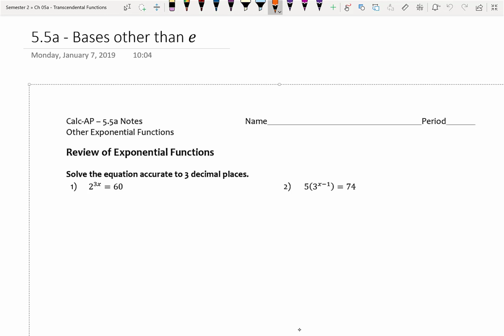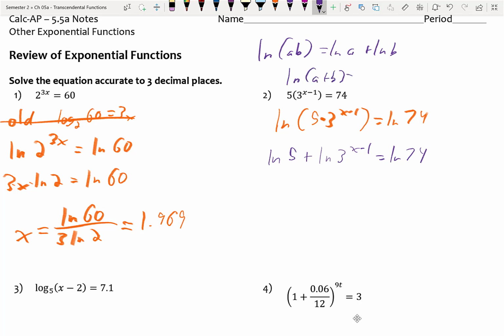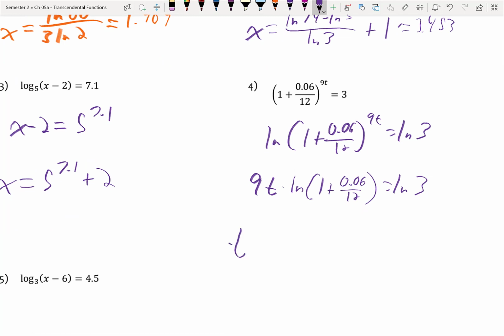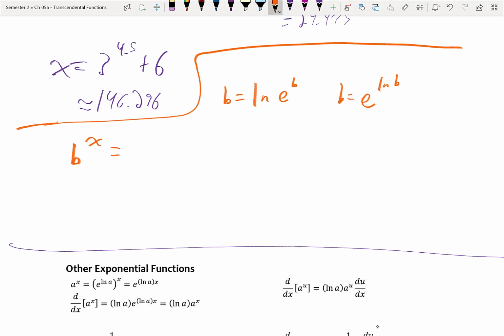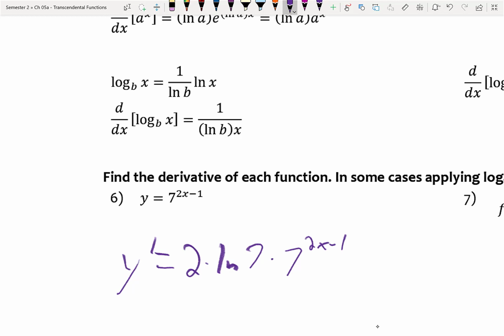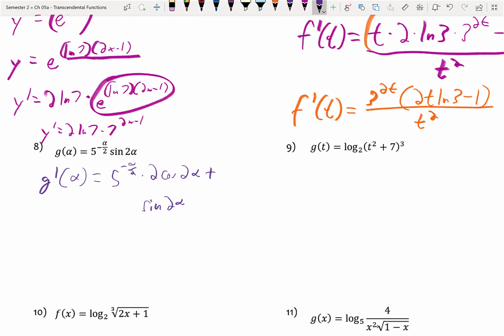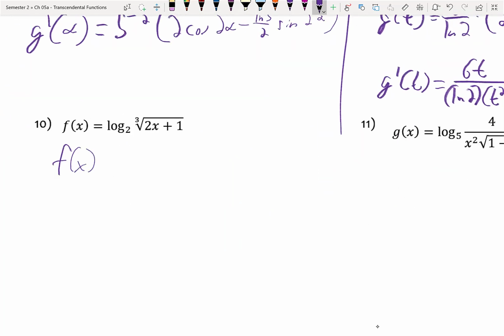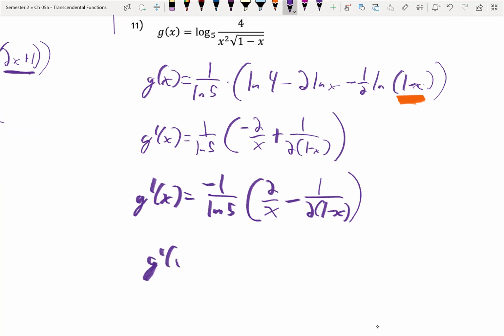Calc-AP - 5.5a Notes - Bases other than e